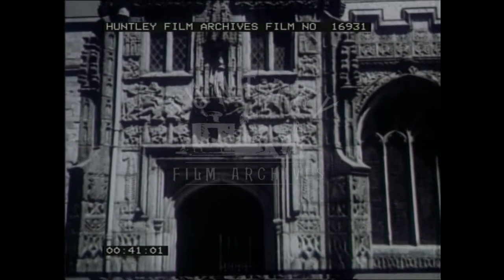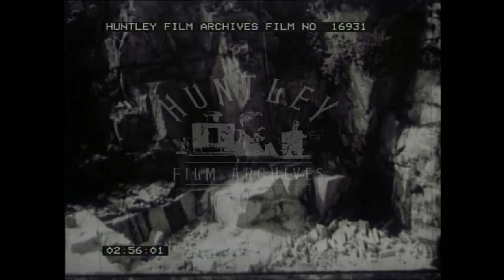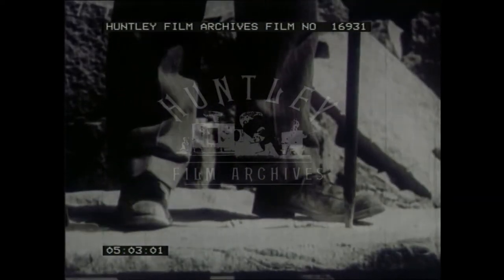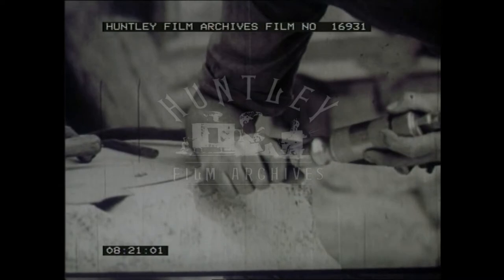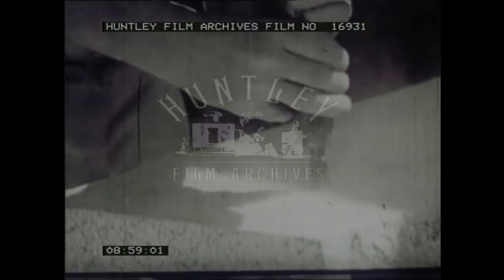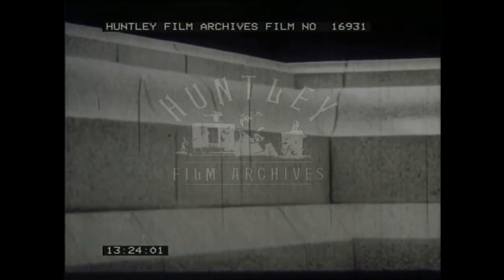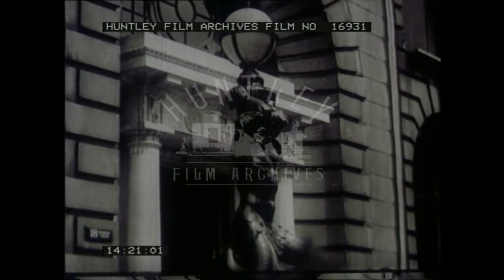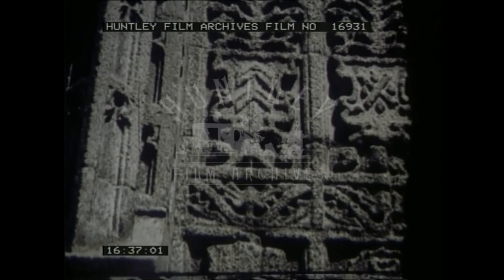Cornish granite, 1950's. Archive film 16931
The production of Cornish granite at quarries, and its use in architecture 1950's